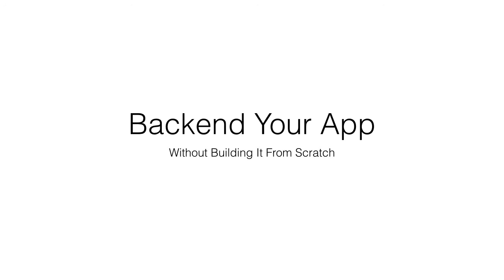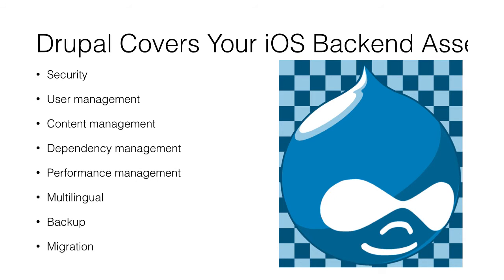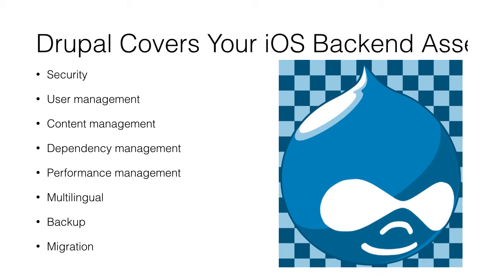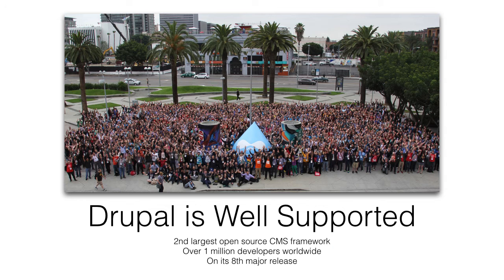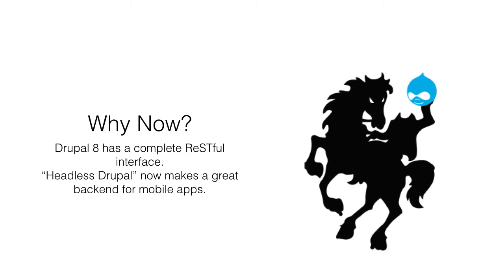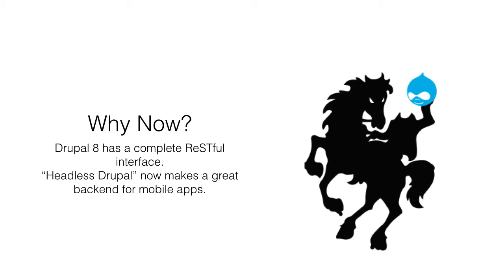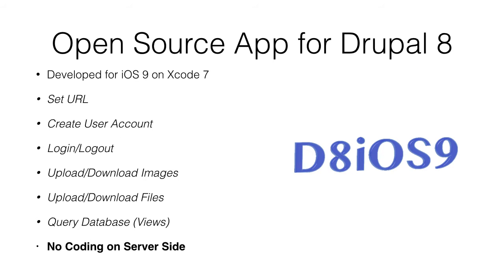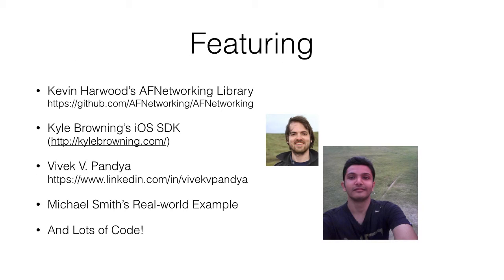Silicon Valley Drupal and iOS Developers Joint Meeting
This joint meeting with feature the first open source iOS application for Drupal 8's ReSTful interface using Xcode 7 and targeting iOS 9.  It will include a demo, code and design review, and a live demo of an iOS app that uses this sample code.